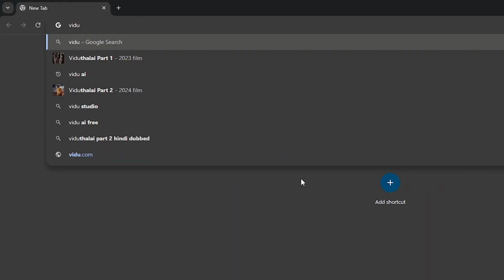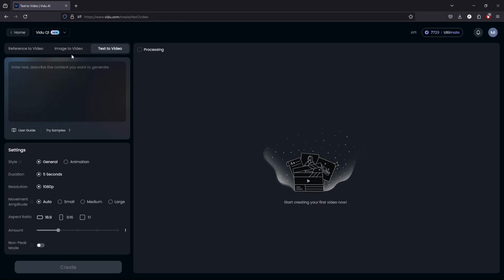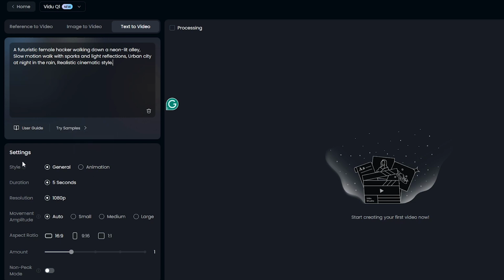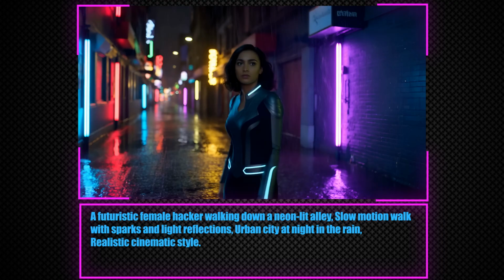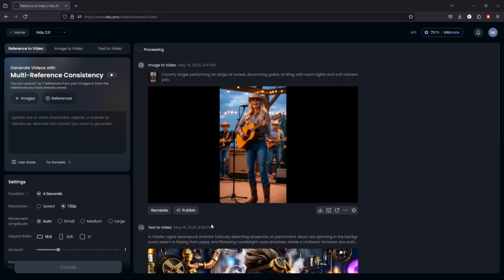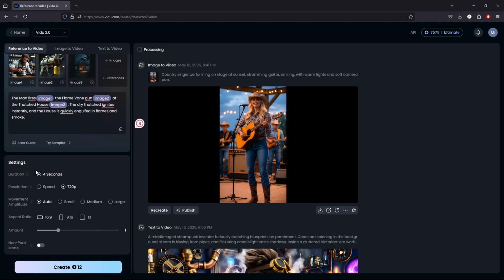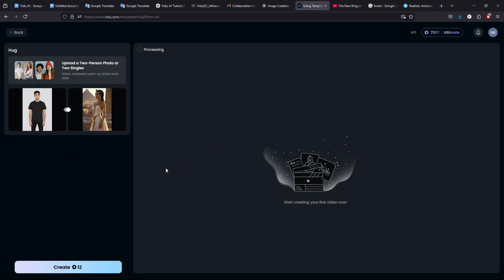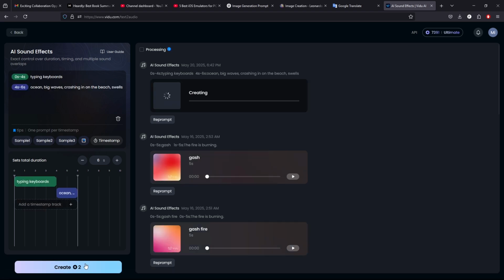The World's #1 AI Video Generator | Vidu Q1 Review & Tutorial (2025)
Welcome to our in-depth tutorial and honest review of what could be the Best AI Video Generator of 2025 — Vidu AI!

Use the code "LEARNUP" to get extra credits.

In this video, we'll take you through a comprehensive walkthrough of Vidu Q1, showcasing its key features, capabilities, and how to use it to create stunning videos with the power of artificial intelligence. Whether you're a complete beginner or looking to upgrade your video creation workflow, this Vidu Q1 tutorial is for you.

📌 Here's what we'll cover in this video:

✅ Introduction to Vidu Q1:
What is it, and why is it being touted as a top AI video generator for 2025?

✅ Key Features & Capabilities:
Explore the cutting-edge AI functionalities of Vidu Q1, including:

    👉Text-to-video generation
    👉Image-to-video transformation
    👉Customizable templates
    👉Reference to Video
    👉Built-in sound effects

✅ Step-by-Step Tutorial:
Learn how to:

    👉Navigate the Vidu Q1 interface
    👉Input prompts
    👉Customize videos
    👉Add music and voiceovers
    👉Export your final creations
    👉Includes real examples and tips for best results.

✅ Hands-On Review & Performance:
We put Vidu Q1 to the test and evaluated:

    👉Video quality
    👉Rendering speed
    👉Overall performance vs. other 2025 AI video generators

✅ Pros & Cons of Vidu Q1:
A balanced, honest perspective to help you decide if it’s right for you.

✅ Who is Vidu Q1 Best For?
Whether you’re a marketer, content creator, educator, or business owner, find out who will benefit most.

✅ Pricing and Availability (May 2025):
Get the latest on Vidu Q1’s subscription plans and how to access this powerful tool.

✅ Alternatives to Vidu Q1 (Brief Mentions):
A quick look at other notable AI video generators in 2025.

⏱️ Timestamps:

00:00 – Introduction: Is Vidu Q1 the Best AI Video Generator of 2025?
00:42 – Getting Started with Vidu AI: Sign Up & Dashboard Overview
01:15 – Text to Video Tutorial: Using the Vidu Q1 Model
02:47 – Example Videos using the Text to Video Generator
02:58 – Image to Video: Turn Your Photos into Motion
03:26 – Example Videos using the Image to Video Generator
03:41 – Reference to Video Tool: Best Practices & Demo
04:27 – Example Videos using the Reference to Video
04:40 – Templates: Quick & Creative Video Effects
05:18 – AI Sound Effects: What Makes Vidu Unique
06:00 – Final Thoughts & Video Showcase